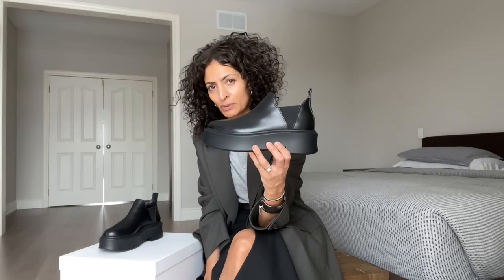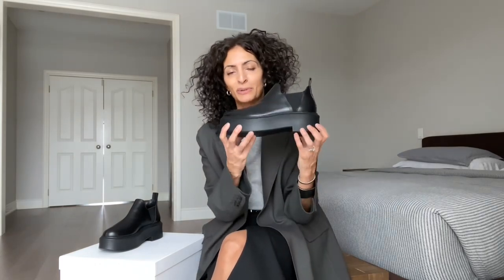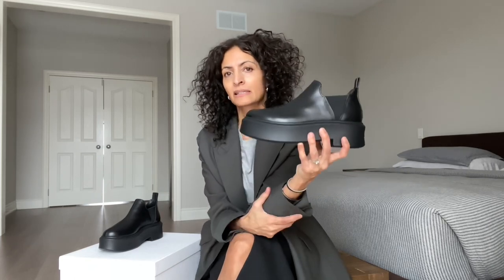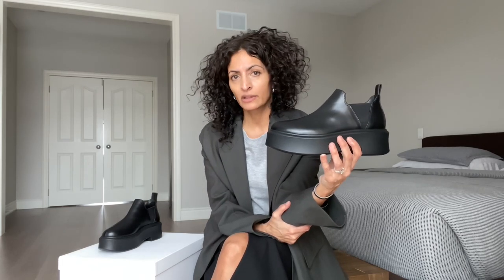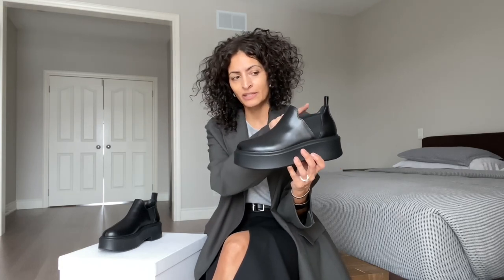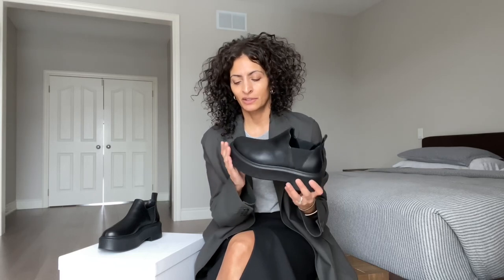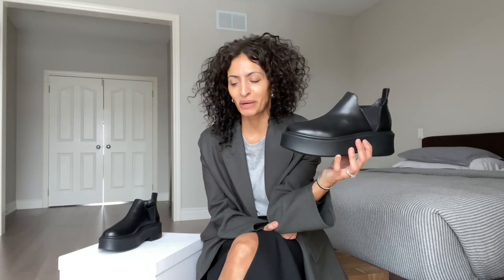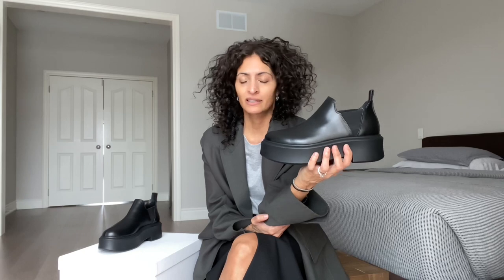REVIEW - The Row Robin Chelsea boots. Fit/sizing, price, how to style.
THE ROW ROBIN BOOTS

- a brief review covering topics such as size, price, comfort, and styling

The Row Robin boot links:

Net A Porter

What I’m wearing:

Tristan blazer and belt, The Row
Silver bracelet, old Céline
Skirt, AMI Paris

In the Style section:

Picture 1:
Swing shirt, old Balenciaga
Denim, old Club Monaco

Picture 2:
Shirt, Massimo Dutti
Skirt, Buhee

Picture 3:
Blazer, COS
Skirt, old Studio Nicholson